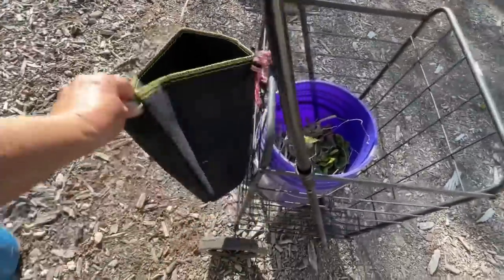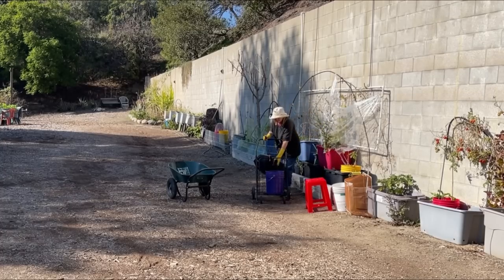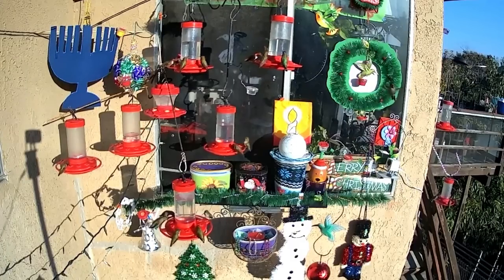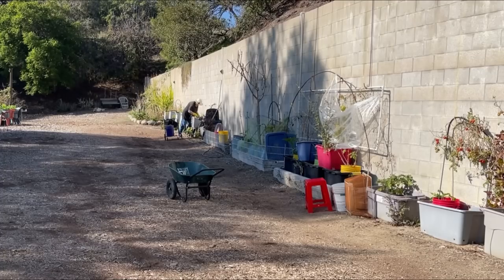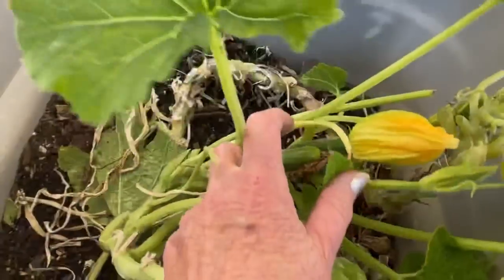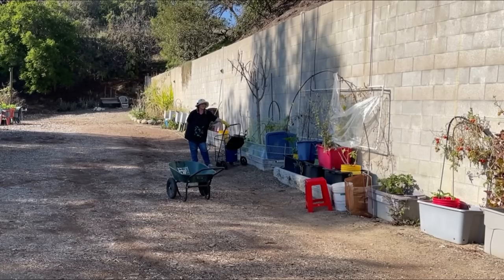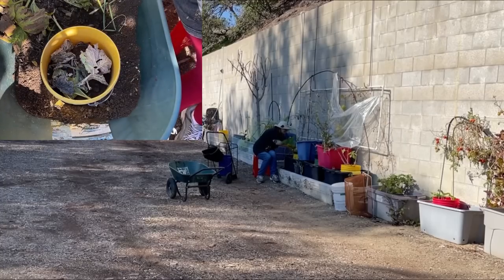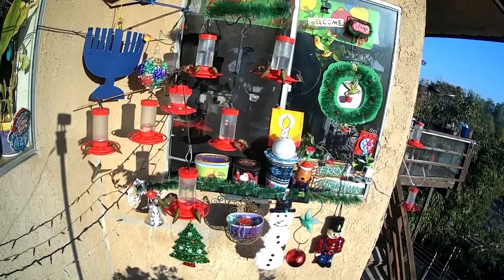Warning Thought WHY Bag SOILS did Not GROW, Creating Free Soil from Winter Plants & Container Garden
Vegetable Garden Vlog working in the vegetable garden, collecting leaves off plants for my soil, knowing your soil before you put all your plants in it.  Using a cart to wheel around buckets and containers, save your back from lifting heavy things around the yard.  I elevate containers to make gardening easier, and rolling with big wheels a grocery cart will work too for saving that back of yours!